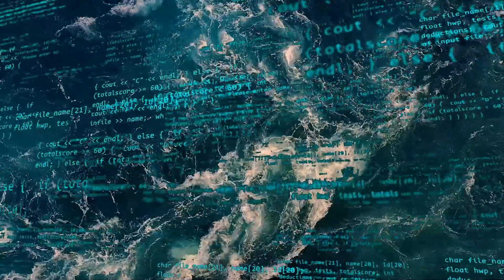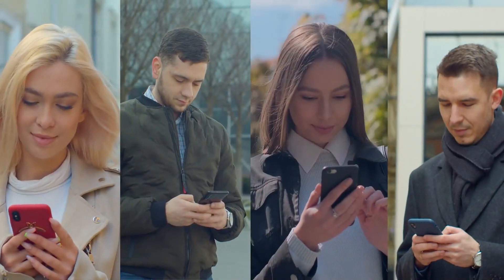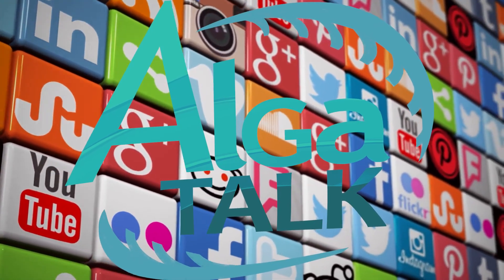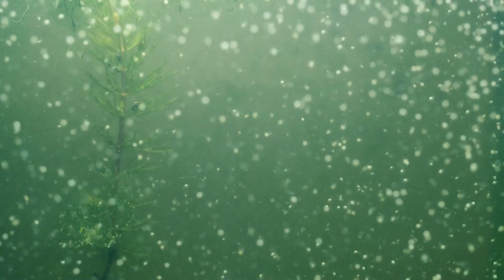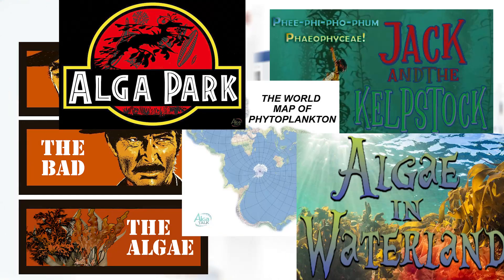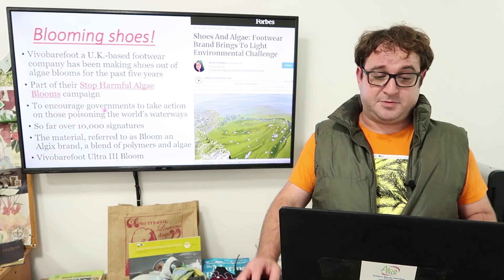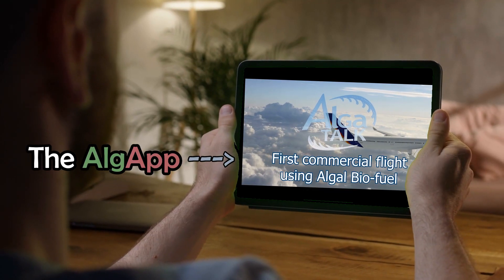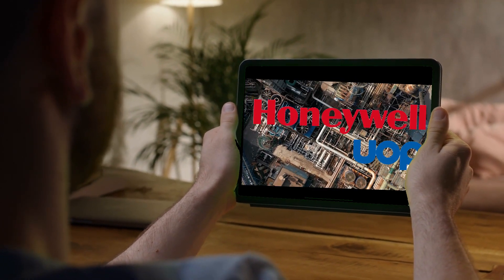Why AlgaTalk? submission for the Forbes/Aviram Awards—Tech for Humanity Competition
AlgaTalk is a podcast originally started in 2018 by two co-workers and algae enthusiasts. The concept came from a lack of finding algae-based content. There was no podcast, youtube channel, or organization dedicated to algae public outreach to the average Joe. As an example, StarTalk, where AlgaTalk gets its name, was started by a content creator, Neil DeGrasse Tyson, who produced content on a specific scientific subject across multiple social media platforms.

In a world where science information has been over-shadowed by dis-information, objective and authentic science communication is a rarity.A new way needs to be found to be able to broadcast science to the masses. The concept of AlgaTalk is the answer, this multi-platform path for science communication can be replicated across all sciences, from Ants to Zoospores.

Algae is often seen by the public in a negative light, on their local news about toxic algae blooms, or growing in their pools or aquariums. The public rarely gets to see the beauty of algae, most don’t know it’s in the oxygen they breathe, in the toothpaste they use, or the ice cream they eat. And the future is bright for algae, being high in fatty-lipids it is being researched for uses in biofuels, plastics, and is even being researched in space on the International Space Station.

Over the past 3 years, AlgaTalk has created a community of algae enthusiasts from around the world. We use different social media tools to create excitement and interest, creating memes, interviewing experts for the podcast, and even producing an algae news show. We have seen over 7,000 downloads of the podcast, have reached almost 2,000 followers on Twitter and Instgram respectively; and have reached over 10,000 page likes on Facebook. Our most recent creation, the AlgaTalk YouTube channel, has around 100 subscribers and average over 100 views.

Our statistics tell us that the majority of our fans are from the United States of America and are connected to algae in some way. We believe this is the first stage of creating global awareness, connecting the global community of a certain science. This is the first step, next we hope to see family members and friends start to follow AlgaTalk. The last stage would be the science information being in the ether of the global culture and fun facts about algae being known by the general public. This will, in theory, raise the algae industry to new heights of profitably and acceptance. All of this will be fed by the public’s demand for environmental and greener solutions to today’s problems.

AlgaTalk is not stopping there, we plan to develop an app that will allow easy access by mobile phone, to reach third world countries and give the ability of scientists in the field to access and share information. The AlgaTalk app, AlgApp, will be a one stop shop for anyone’s algae needs. It will have experts to answer questions, scientific search results, and of course connection to all of AlgaTalks content. The revenue to run the app is planned to be Ad based, since there are a lot of algae companies already in the market.

Together we will bring light to the darkness of science dis-information and realize a future of global science communication.